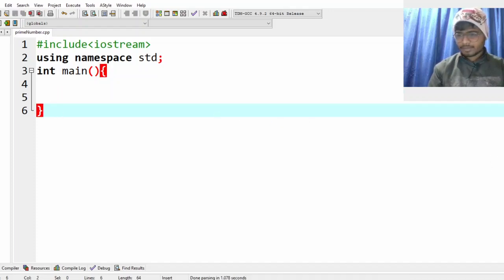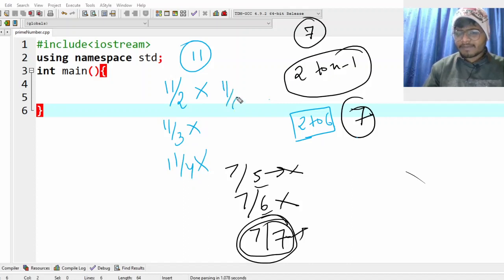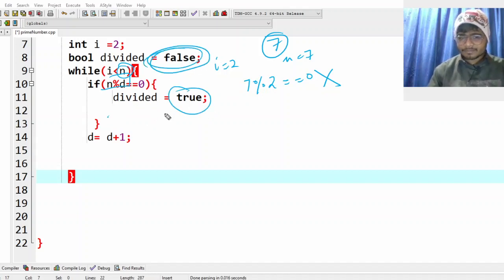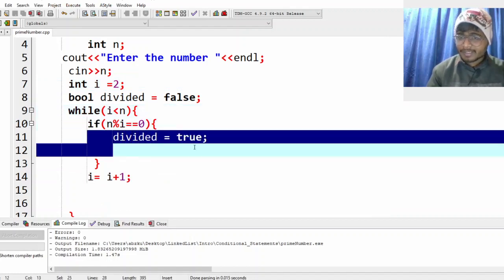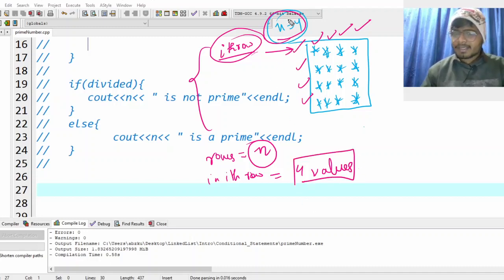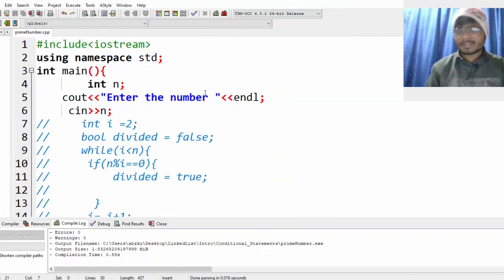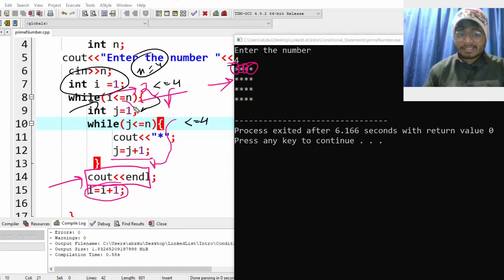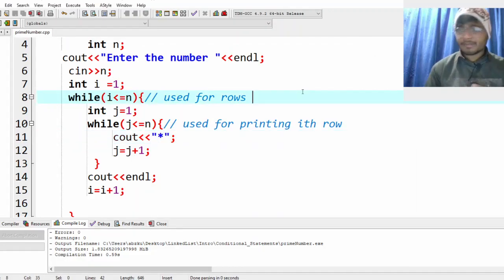3.5 Prime Number Code and Pattern Printing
We will understand about how to write a program to find the prime numbers and also see how to write a code for pattern printing